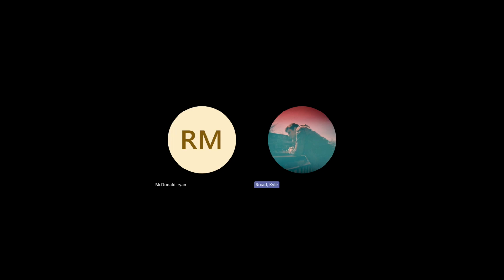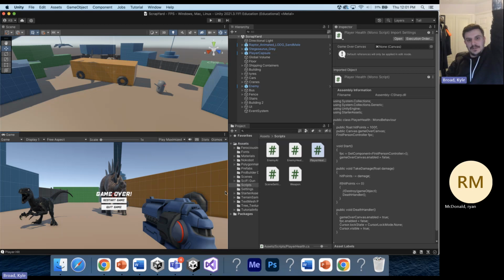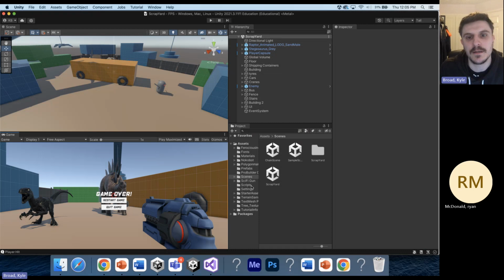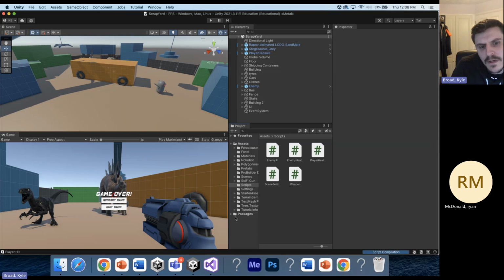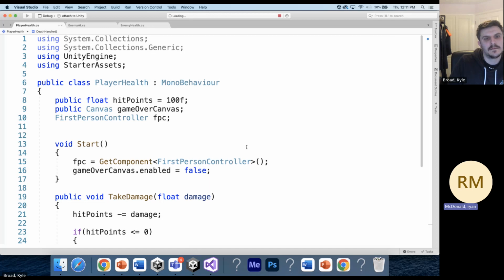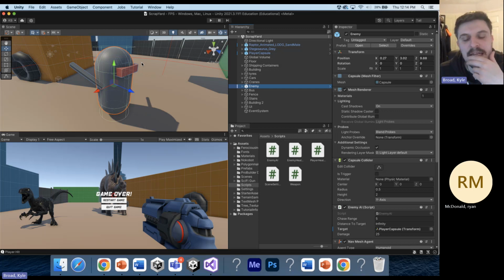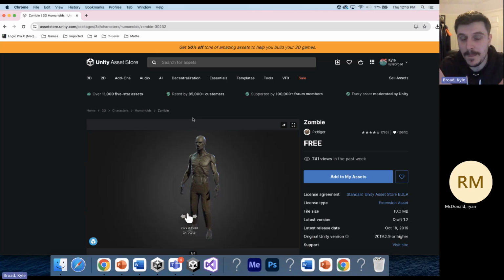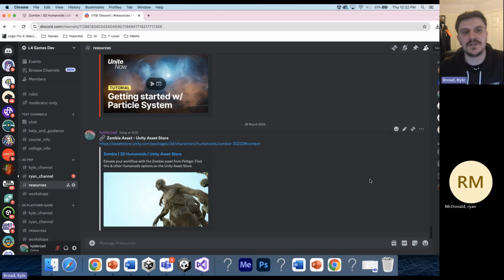Unity: FPS Workshop 28/03/2024 (Part 1)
Coffee Table Studios Ltd is an independent games company built around multiple creatives, who have been designing and developing video games for over 8 years. This channel supports those who want to learn Games Design & Development and find a way into industry.